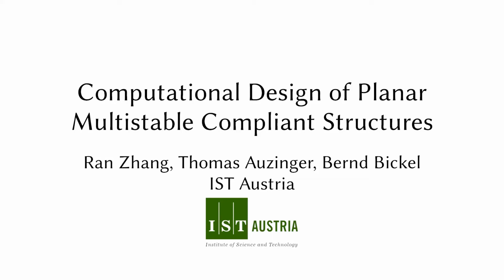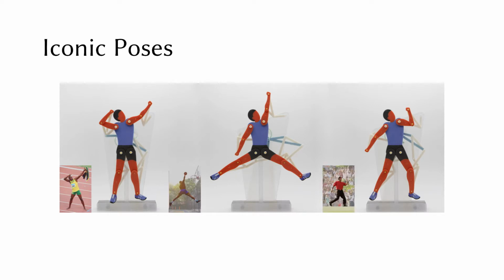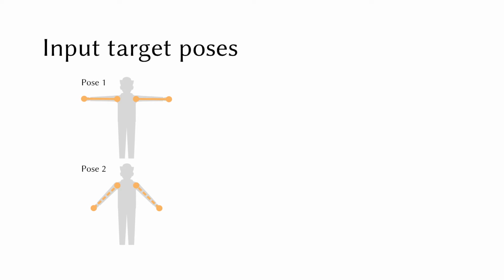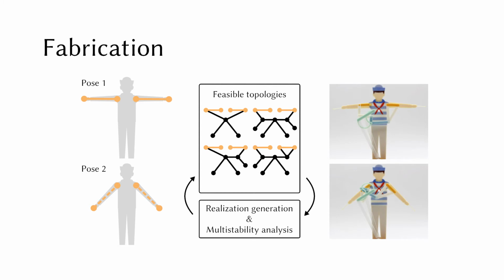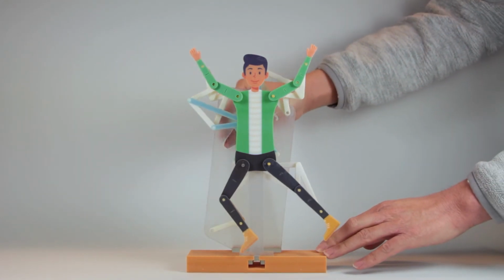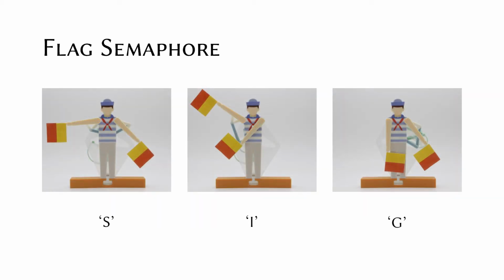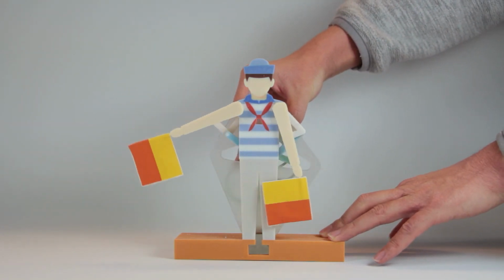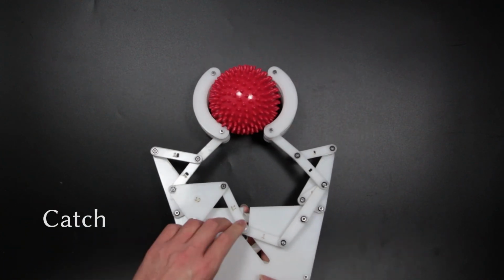Computational Design of Planar Multistable Compliant Structures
Ran Zhang, Thomas Auzinger, Bernd Bickel.
ACM Transactions on Graphics (TOG) 2021.

Abstract: This paper presents a method for designing planar multistable compliant structures. Given a sequence of desired stable states and the corresponding poses of the structure, we identify the topology and geometric realization of a mechanism—consisting of bars and joints—that is able to physically reproduce the desired multistable behavior. In order to solve this problem efficiently, we build on insights from minimally rigid graph theory to identify simple but effective topologies for the mechanism. We then optimize its geometric parameters, such as joint positions and bar lengths, to obtain correct transitions between the given poses. Simultaneously, we ensure adequate stability of each pose based on an effective approximate error metric related to the elastic energy Hessian of the bars in the mechanism. As demonstrated by our results, we obtain functional multistable mechanisms of manageable complexity that can be fabricated using 3D printing. Further, we evaluated the effectiveness of our method on a large number of examples in the simulation and fabricated several physical prototypes.